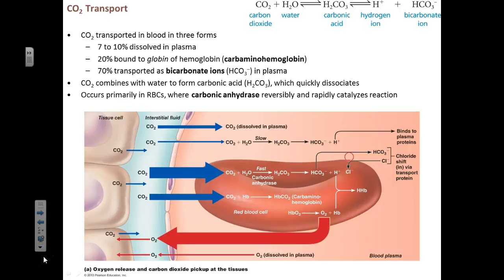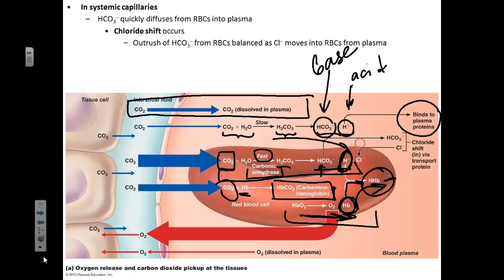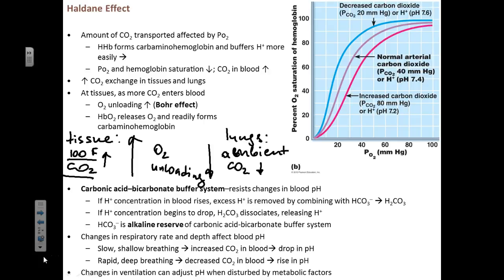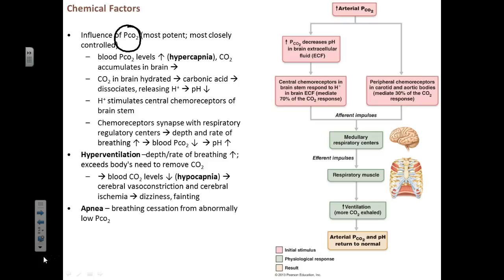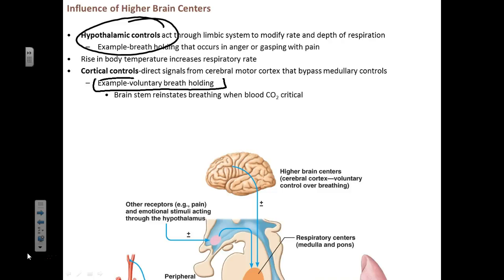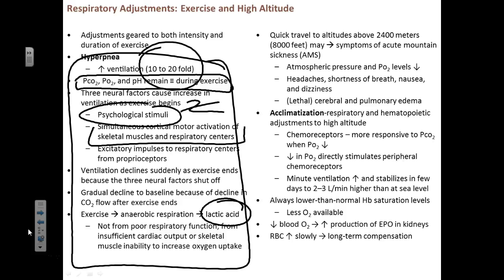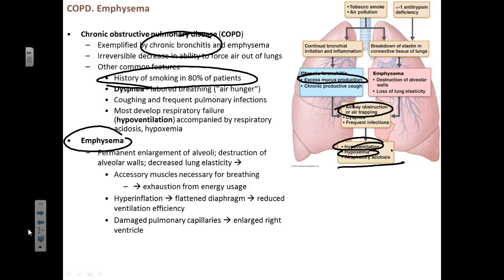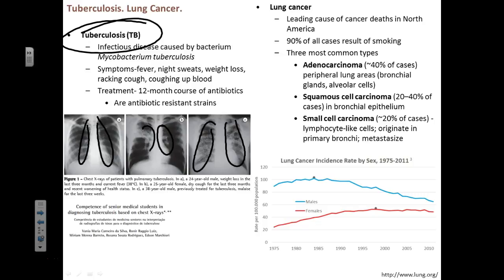Respiratory controls. Respiratory diseases TR 112916